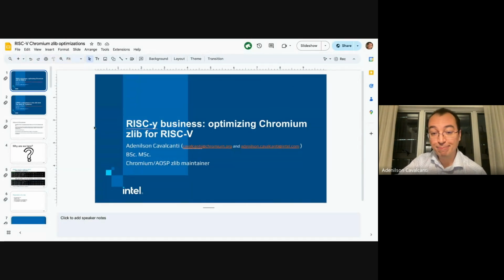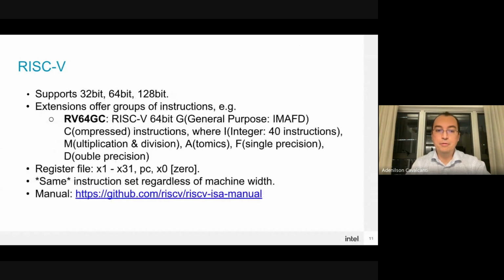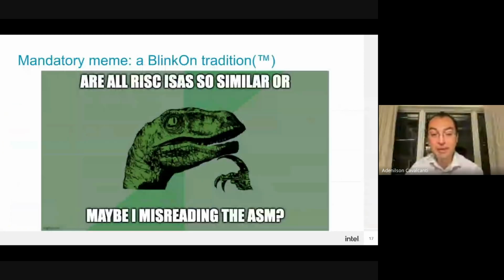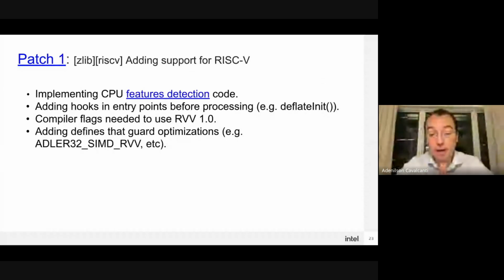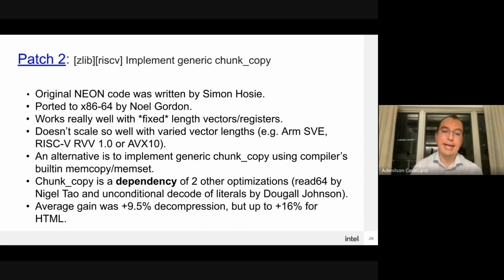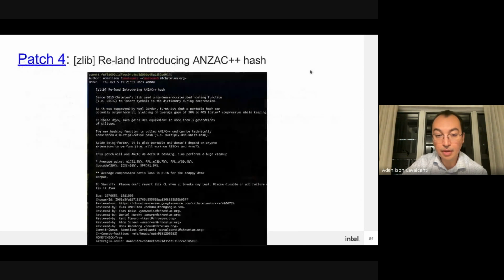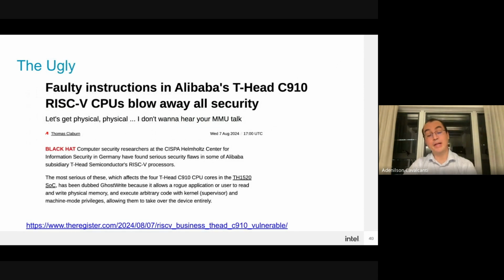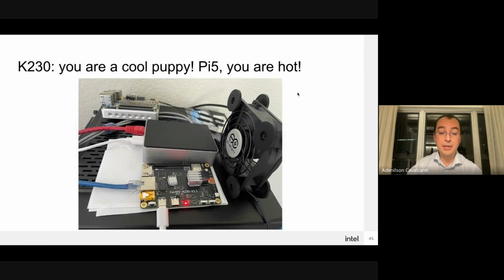RISC y business: optimizing Chromium zlib for RISC V [BlinkOn 19]